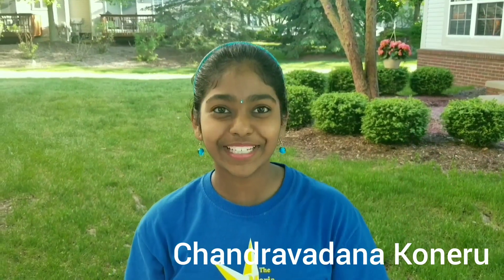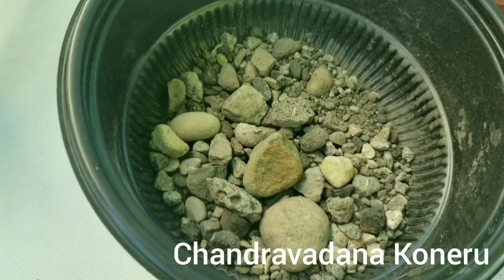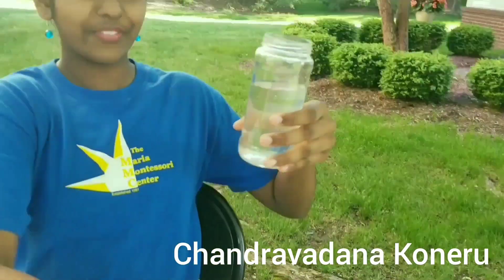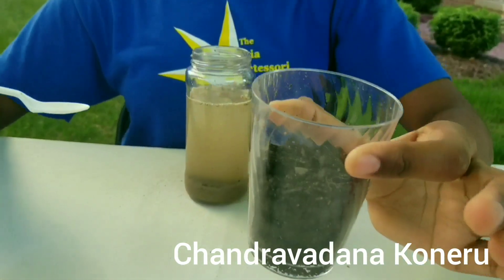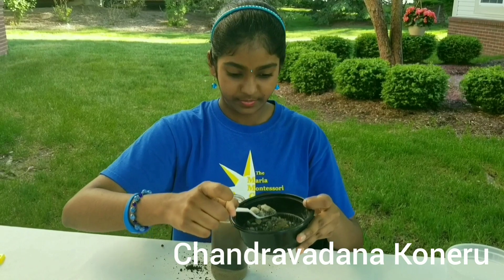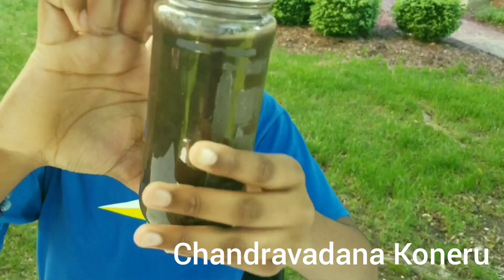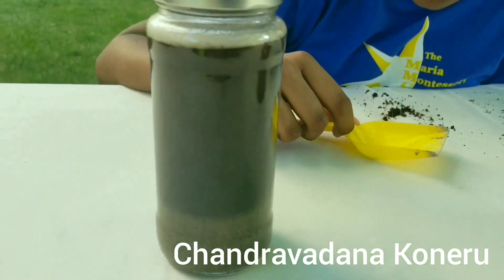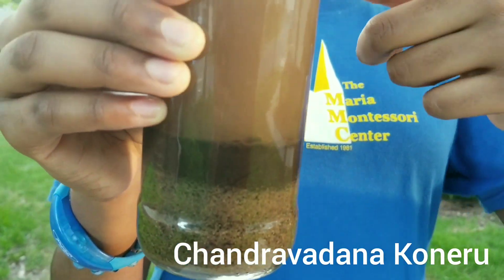How To Make A Sediment Jar (Science Experiment)